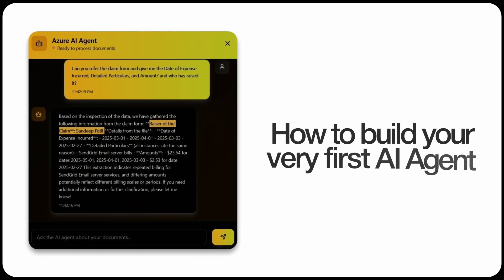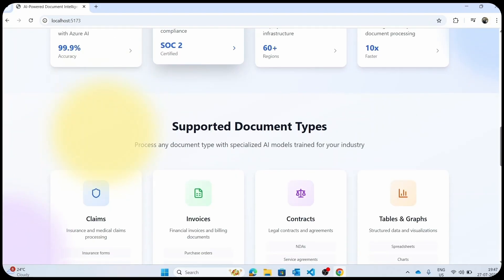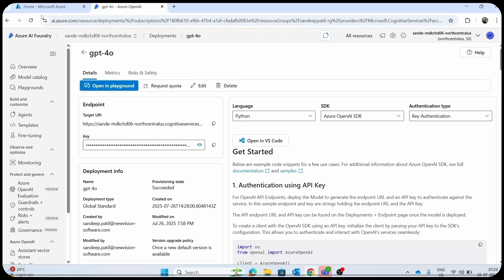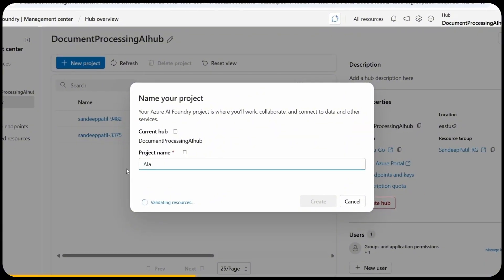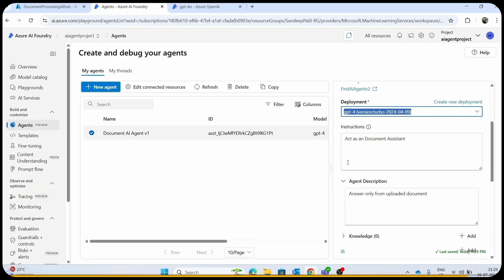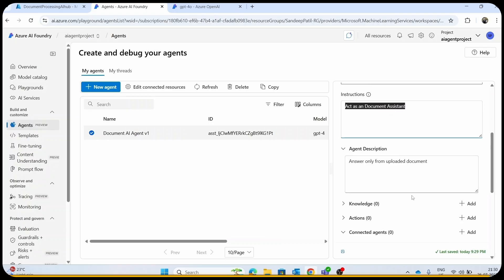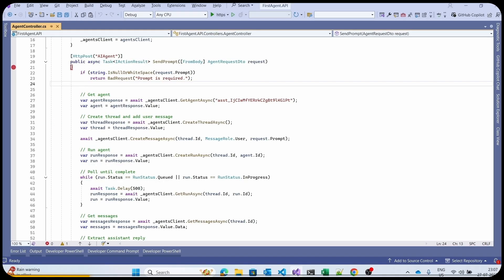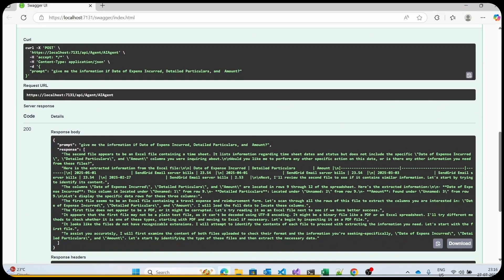Full-Stack AI Agent From Scratch | .NET Core, React & Azure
Want to build your own Azure AI Agent application? In this step-by-step tutorial, you'll learn how to create a full-stack AI agent web app using .NET Core Web API, React (next.js), and Azure AI Foundry.

🔧 Technologies Covered:
.NET Core for backend API
React (next.js) for frontend UI (you can replace it with Angular , Vue, etc.)
Azure AI for AI agent Chatbot

🧠 By the end, you'll know how to:
you’ll be able to build a working AI agent web application connected to your own  data source / 1000 numbers files and its support different document type.

📌 This is perfect for:
Developers learning Generative AI & Agent Development
Full-stack devs working with .NET Core, React(next.js) and Angular
Anyone exploring AI application development